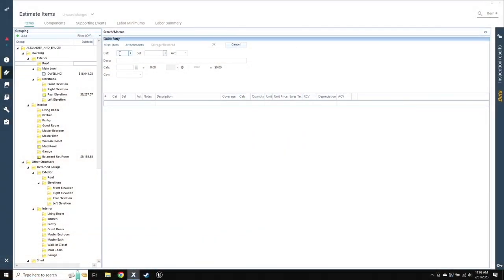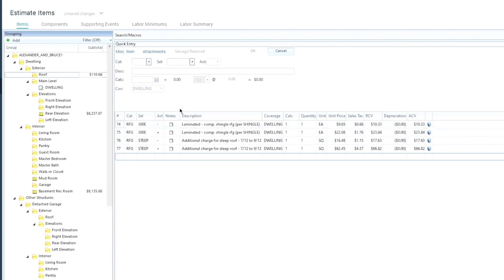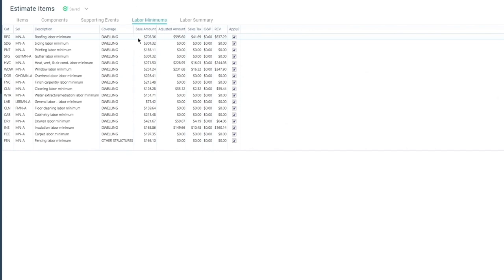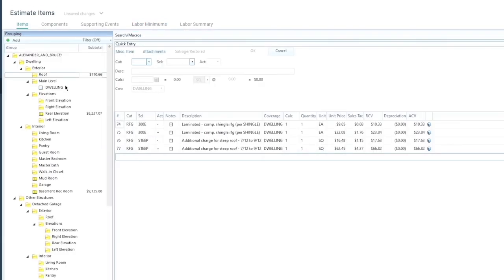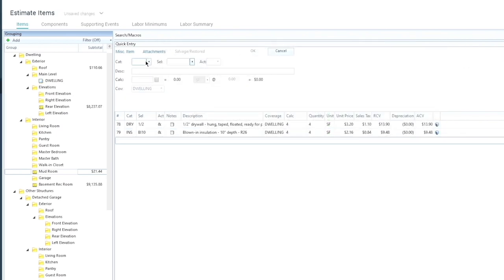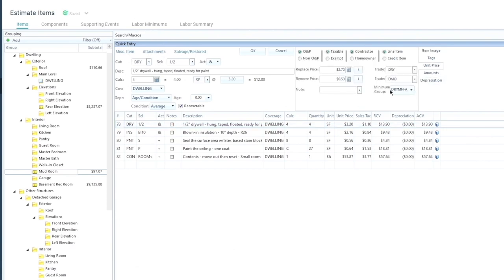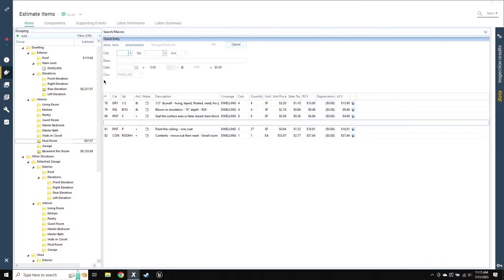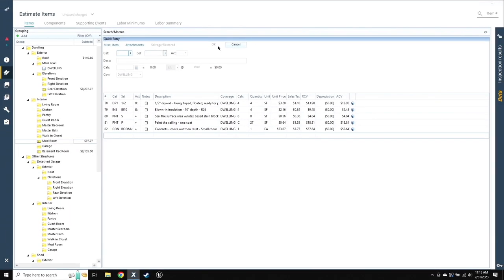Xactimate Tutorial: Labor minimums for adjusters | why they're SO IMPORTANT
👉🏻👉🏻The FASTEST way to get working as an adjuster: Beginners Guide to a Claims Adjuster Career 👈🏻 👈🏻 Download the FREE GUIDE all about the different kinds of insurance you - as the adjuster - should carry

🔥🔥🔥Become a member and watch the entire video uncut and ad-free

FREE GUIDES

(Most popular!) Road To The Storm Guide

Free Macros (with a free 7 day trial of AdjusterTV Plus)

TRAIN WITH MATT:

Fast Track To Deployment Certification

MORE FREE GUIDES

PARTNERS

The Special Operations of Adjuster Training:  Veteran Adjusting School.

All licensing and CE in one place:  AdjusterPro.

By independent adjusters FOR independent adjusters